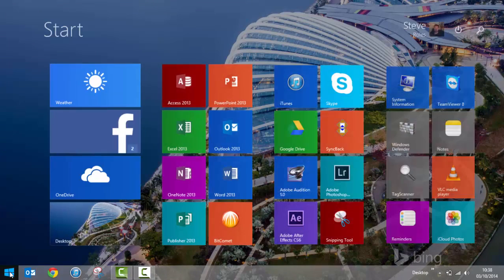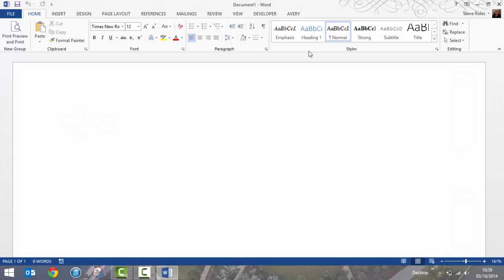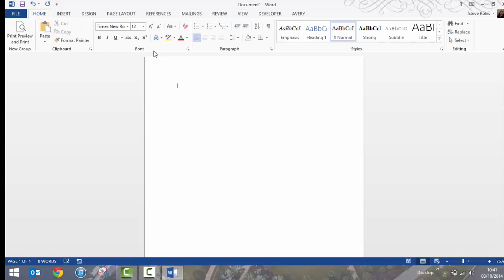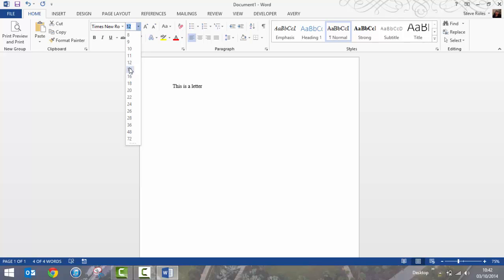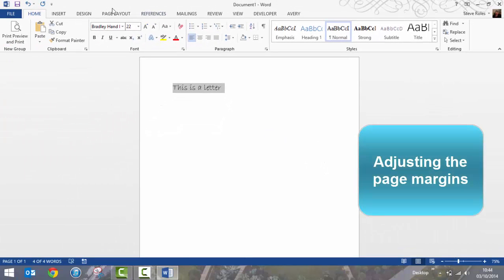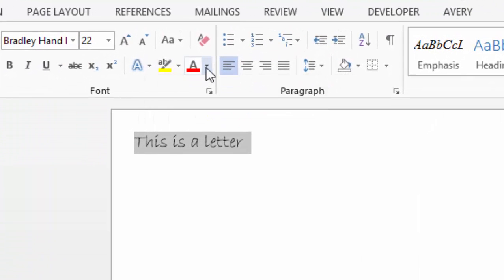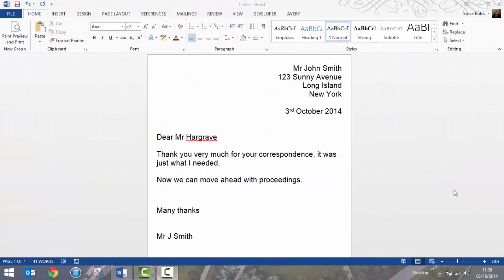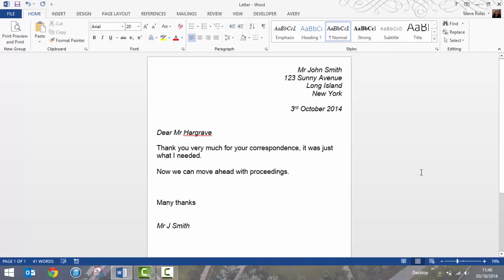Using Microsoft Word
A tutorial on the basics of using a word processor.
In this video, I am using Microsoft Office Word 365 on Windows 8.